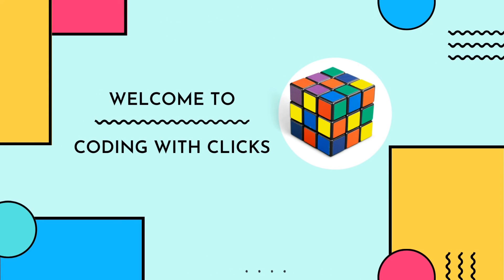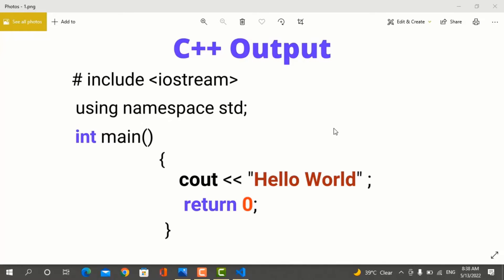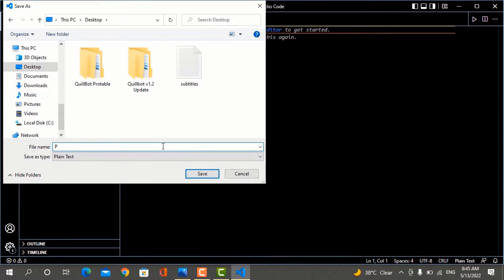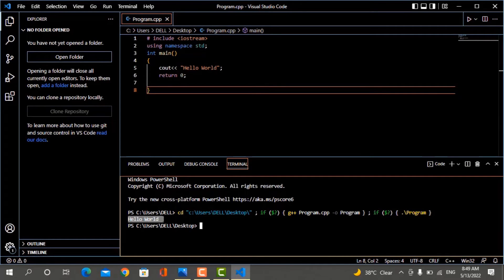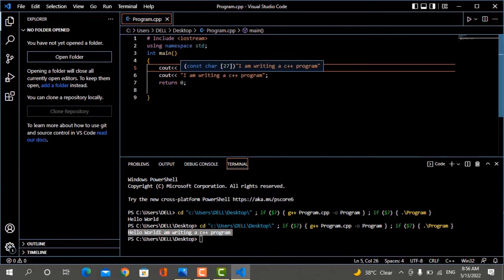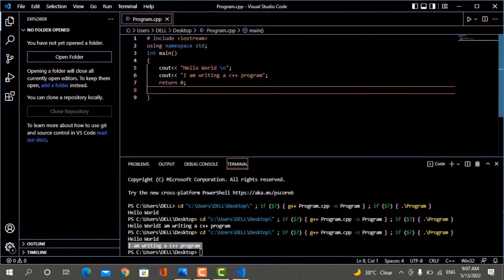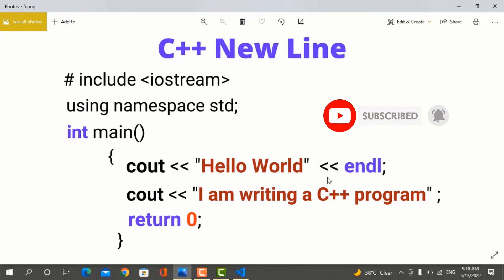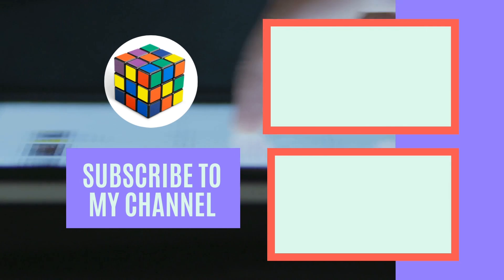L-2 C++ Output | cout in c++ | Insert new line |C++ tutorial for beginners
Hi,

In this videos I will tell you about C++ output , how to use cout in C++, how to print text on screen in C++ and how to insert new line in C++ program

C++ syntax

How to setup visual studio code tom  run C/C++ program